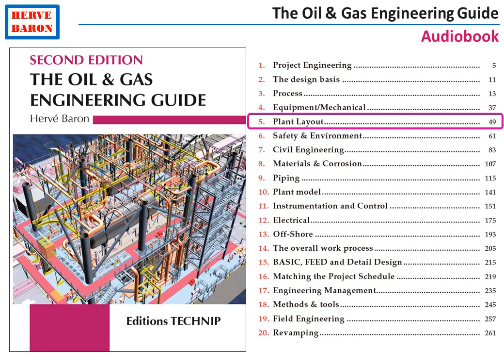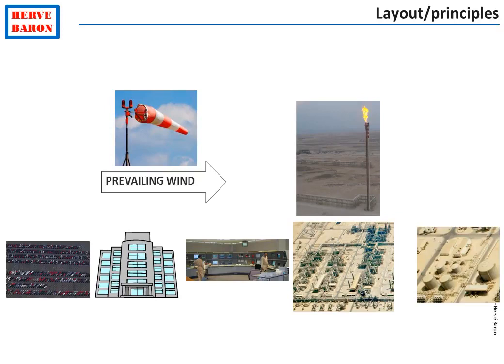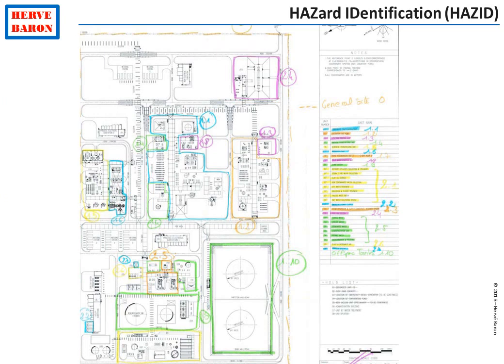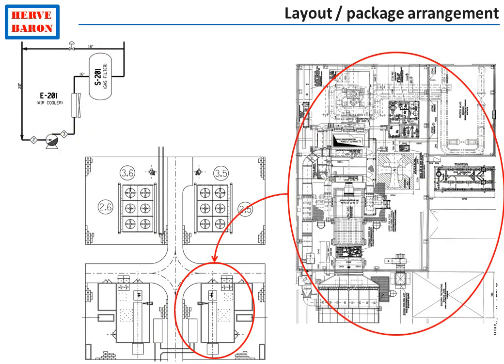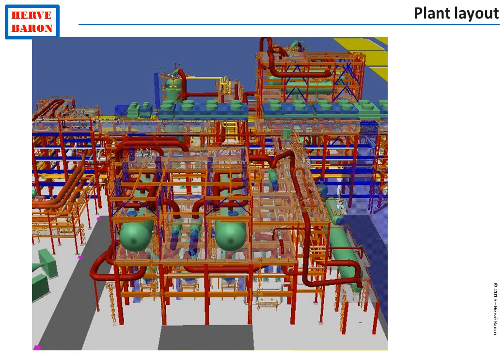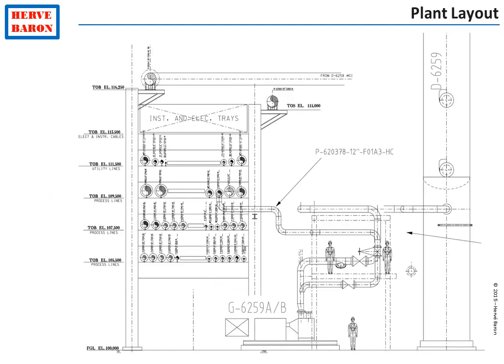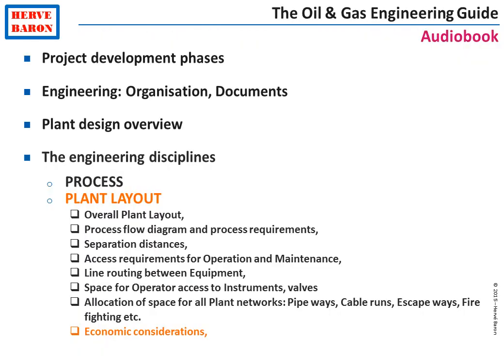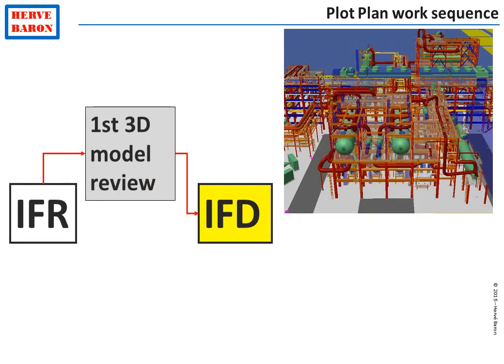04 book Chapter 5 Plant Layout